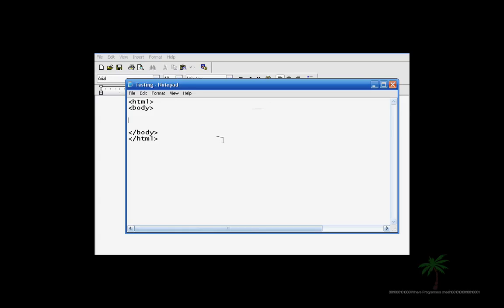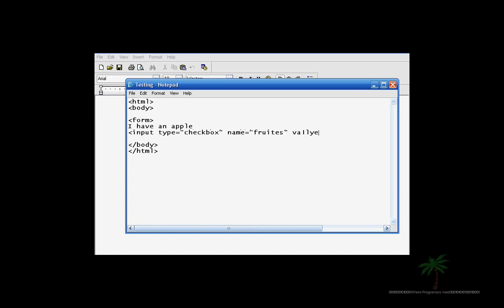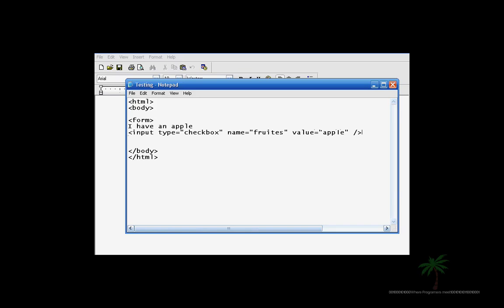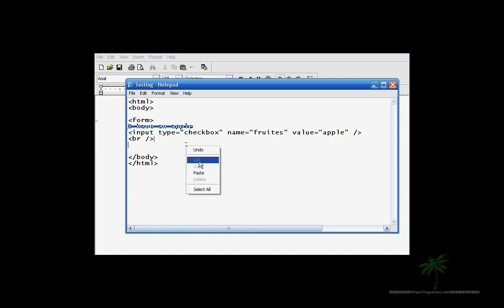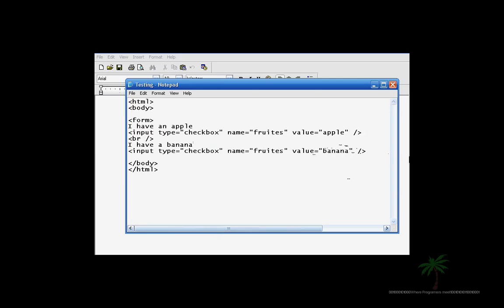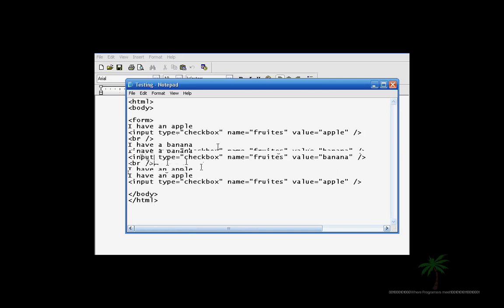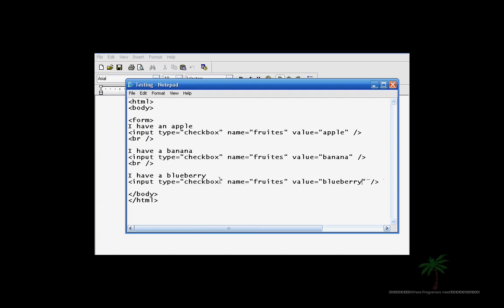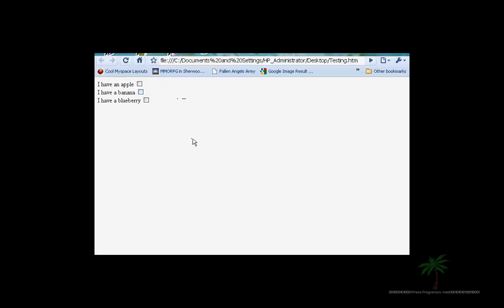HTML Tutorial #9 - Check Boxes